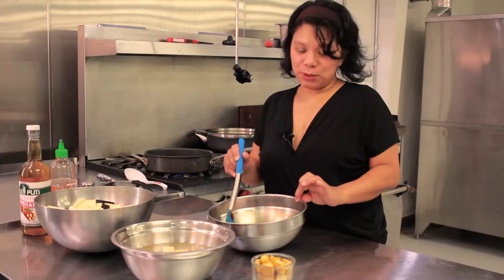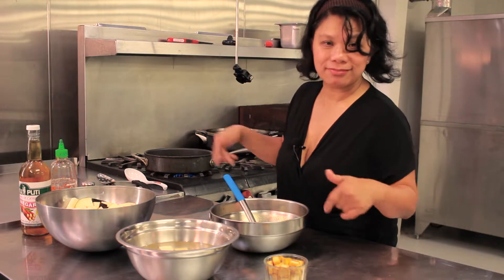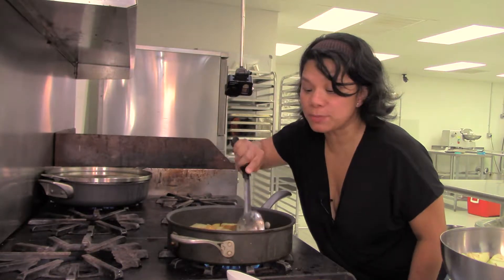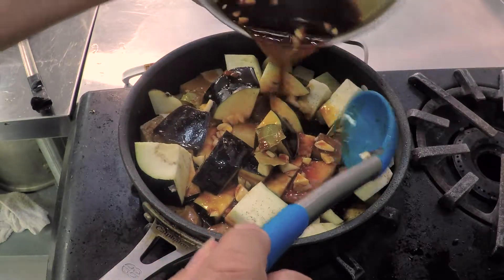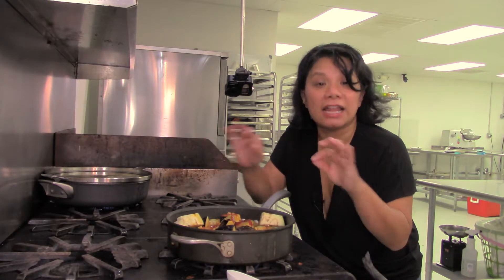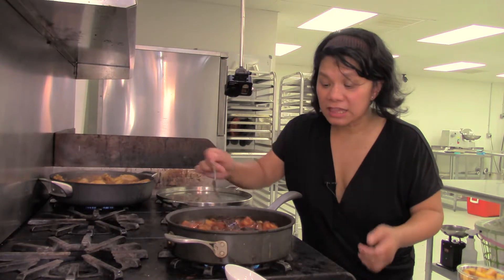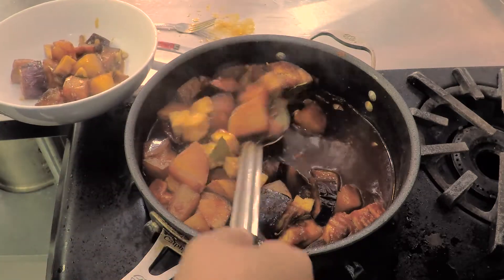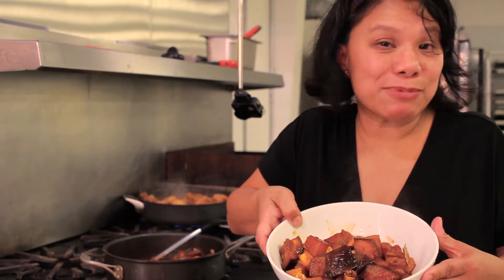Crazy Good Vegetarian Adobo!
Adobo is traditonally a meat dish, but this Filipino style vegan alternative is just as good! It's got eggplant, potatoes, and tofu, but you can add anything you like. This simple recipe shows that you can make it too!